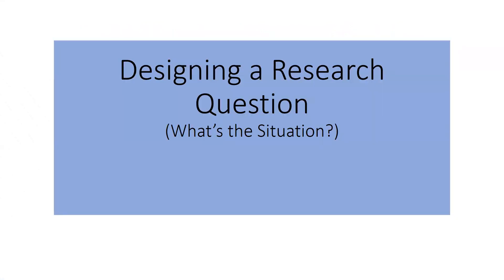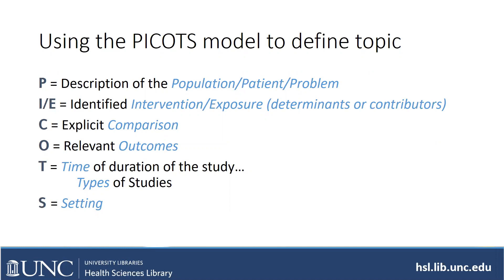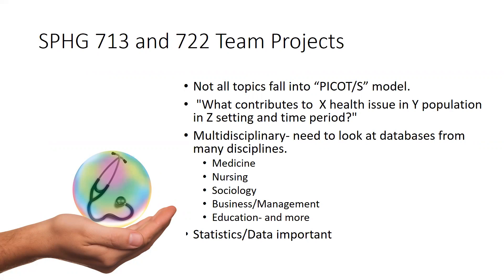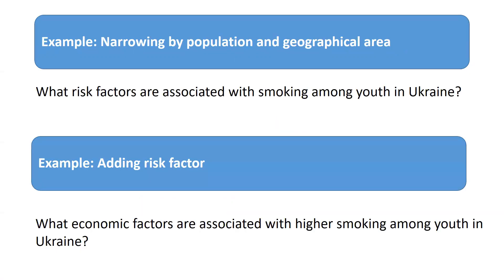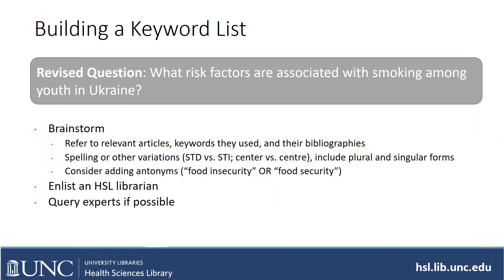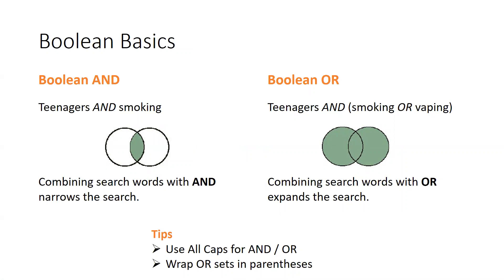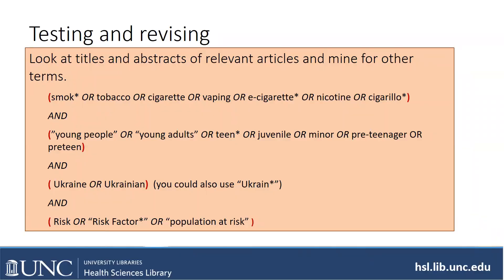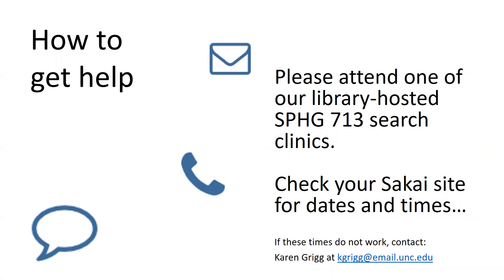SPHG 713- Conceptualizing your Search: Constructing research topics and strategies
This video will walk students taking SPHG 713 through the basics of creating a good research question and constructing a search strategy. This video should be watched first before viewing the other videos on this playlist.